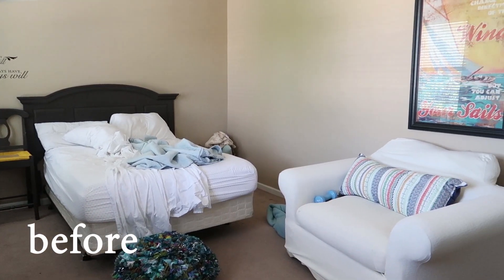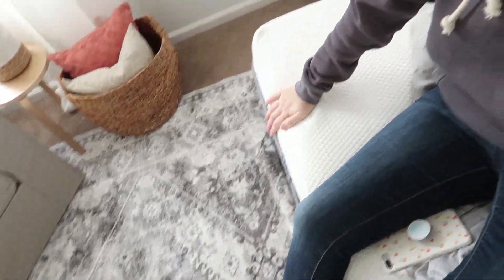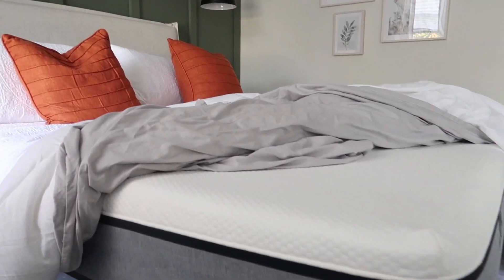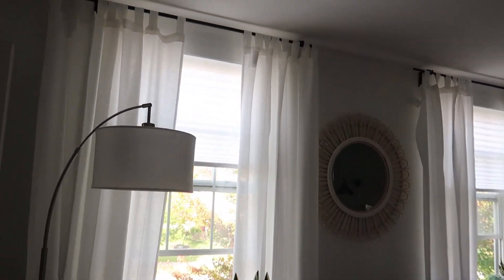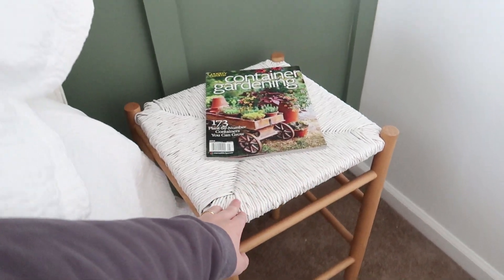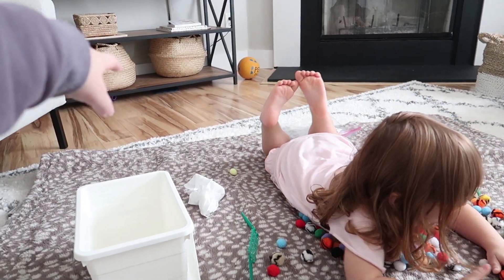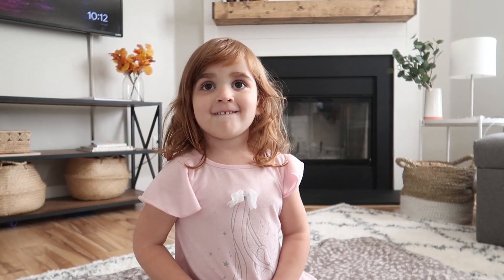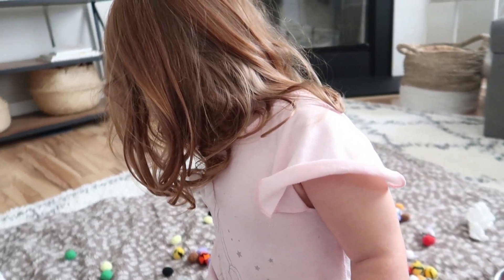DAY IN THE LIFE | WORKING MOM OF 2 + Room Makeovers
A day in the life as a working mom + catching up on what the room makeovers!